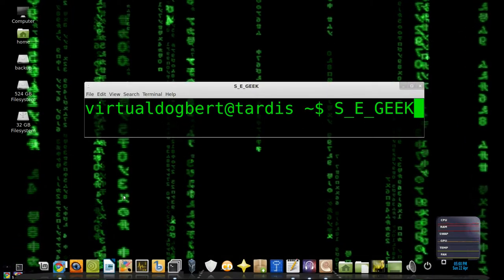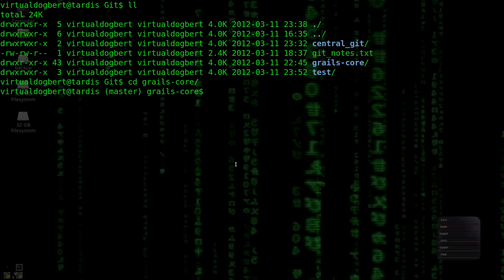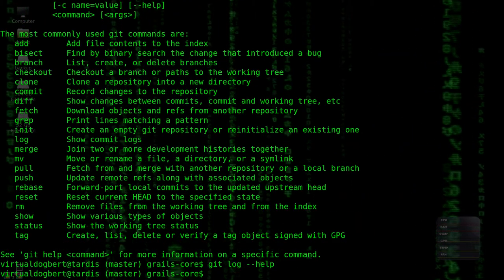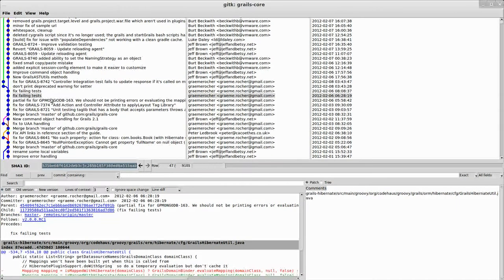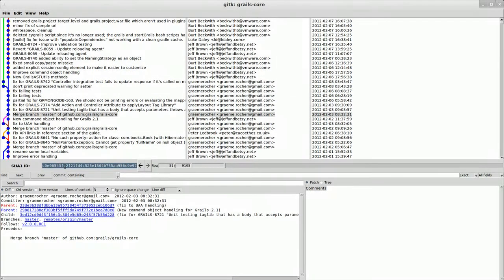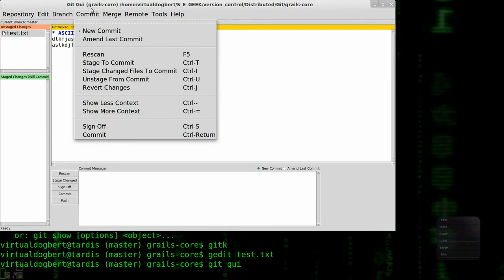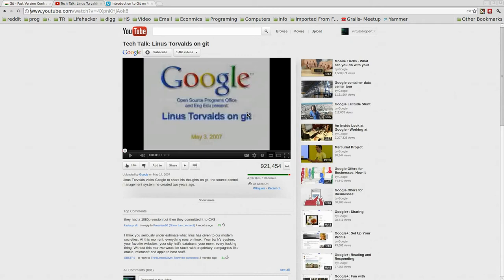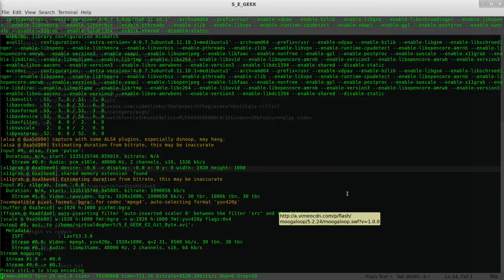SE GEEK Episode 2 Git (byte)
In this episode I introduce git, talk a bit about its history and theory.